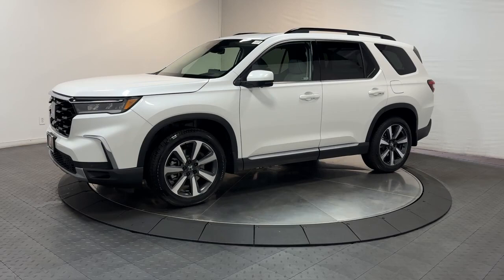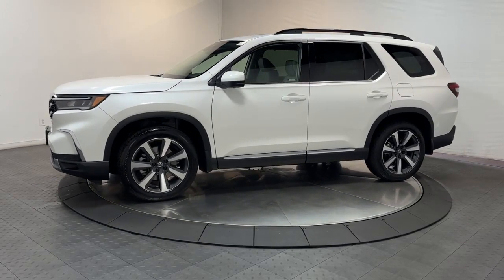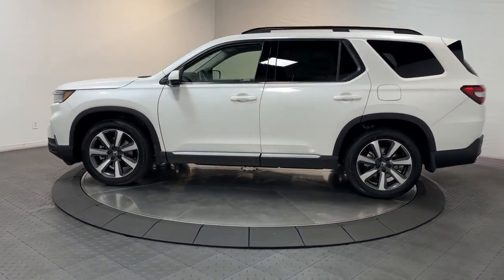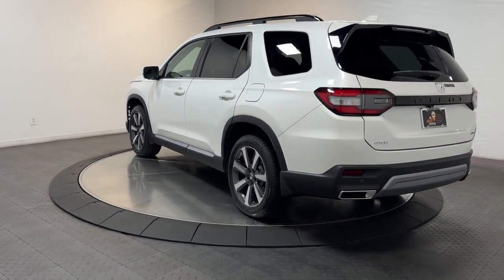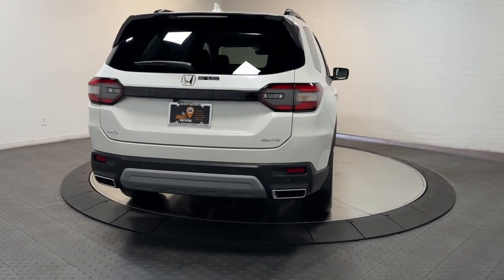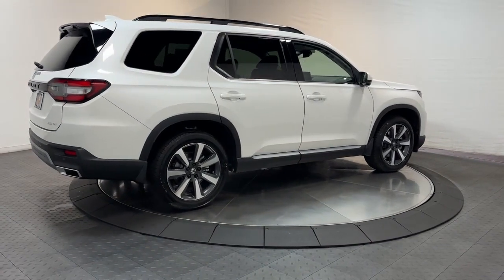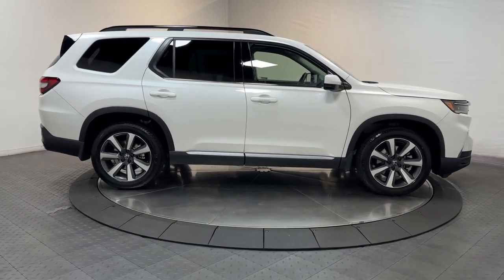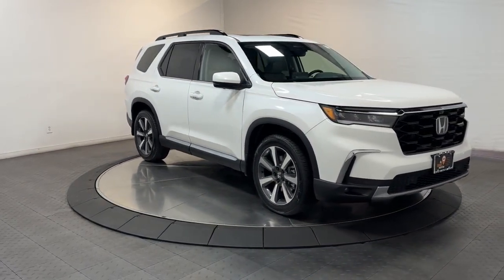2023 Honda Pilot Hillside, Newark, Union, Elizabeth, Springfield, NJ 235849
Platinum White Pearl New 2023 Honda Pilot Elite available in Hillside, New Jersey at Route 22 Honda. Servicing the Newark, Union, Elizabeth, Springfield, NJ area.

Platinum White Pearl 2023 Honda Pilot Elite AWD 10-Speed Automatic 3.5L V6 DOHC 24V AWD.brbrRecent Arrival!
Axle Ratio: 4.167|Wheels: 20 Machine Face Shark Gray w/Blk Lug Nuts|Heated & Ventilated Front Bucket Seats|Perforated Leather Seat Trim|Bose Premium Sound System|12 Speakers|4-Wheel Disc Brakes|Air Conditioning|Electronic Stability Control|Front Bucket Seats|Front Center Armrest|Power Liftgate|Spoiler|Tachometer|3rd row seats: split-bench|ABS brakes|Alloy wheels|Auto-dimming door mirrors|Automatic temperature control|Brake assist|Bumpers: body-color|Delay-off headlights|Door auto-latch|Driver door bin|Driver vanity mirror|Dual front impact airbags|Dual front side impact airbags|Four wheel independent suspension|Front anti-roll bar|Front dual zone A/C|Front fog lights|Front reading lights|Fully automatic headlights|Garage door transmitter: HomeLink|Heated door mirrors|Heated front seats|Heated rear seats|Heated steering wheel|Illuminated entry|Knee airbag|Low tire pressure warning|Memory seat|Occupant sensing airbag|Outside temperature display|Overhead airbag|Overhead console|Panic alarm|Passenger door bin|Passenger vanity mirror|Power door mirrors|Power driver seat|Power moonroof|Power passenger seat|Power steering|Power windows|Radio data system|Rain sensing wipers|Rear air conditioning|Rear anti-roll bar|Rear reading lights|Rear seat center armrest|Rear window defroster|Rear window wiper|Reclining 3rd row seat|Remote keyless entry|Roof rack: rails only|Security system|Speed control|Speed-sensing steering|Split folding rear seat|Steering wheel mounted audio controls|Sun blinds|Telescoping steering wheel|Tilt steering wheel|Traction control|Trip computer|Turn signal indicator mirrors|Variably intermittent wipers|Ventilated front seats|Front beverage holders|Auto-dimming Rear-View mirror|Heads-Up Display|Speed-Sensitive Wipers|Compass|AM/FM radio: SiriusXM|Auto High-beam Headlights|Navigation system: Honda Satellite-Linked Navigation System|Lane departure: Lane Keeping Assist System (LKAS) active|Emergency communication system: HondaLink|Apple CarPlay/Android Auto|Adaptive Cruise Control: Adaptive Cruise Control (ACC) with Low-Speed Follow